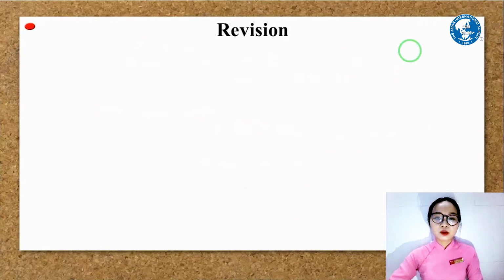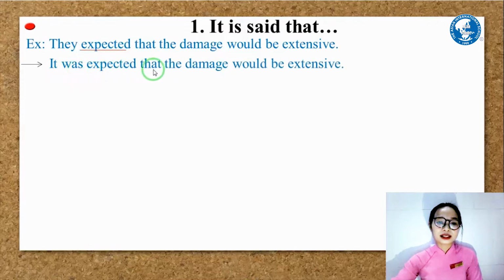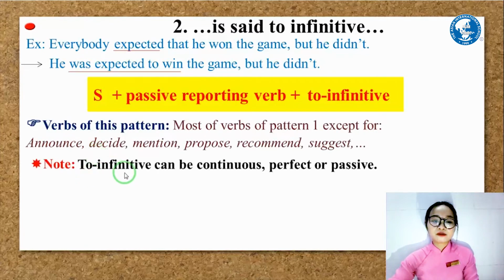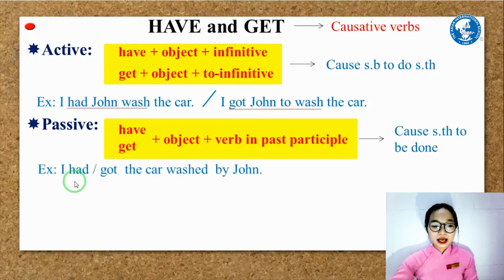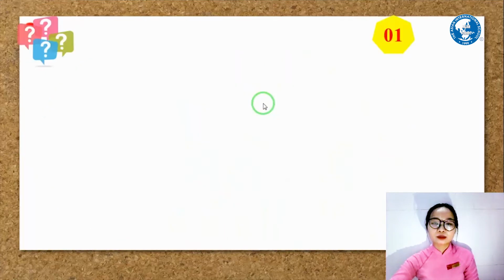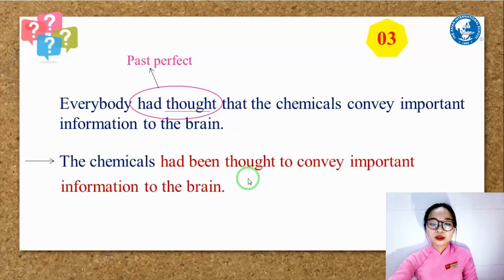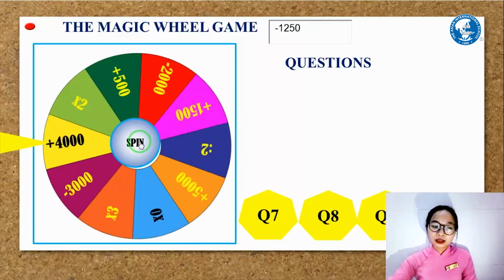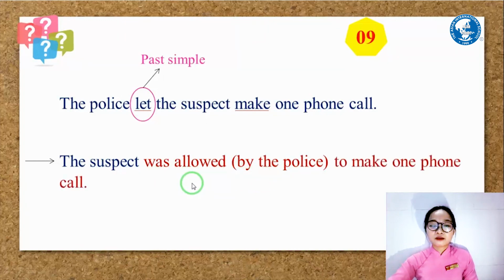PASSIVE VOICE (Cont.) – Teacher: Ms. Tran Thi Hong Nhung l Grammar - Upper-intermediate level